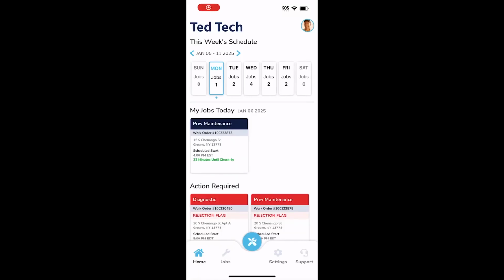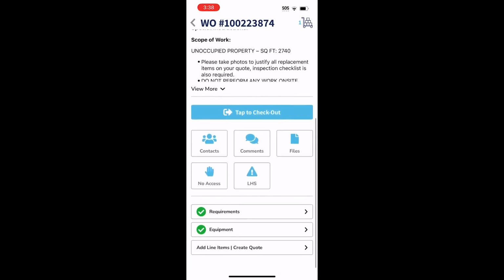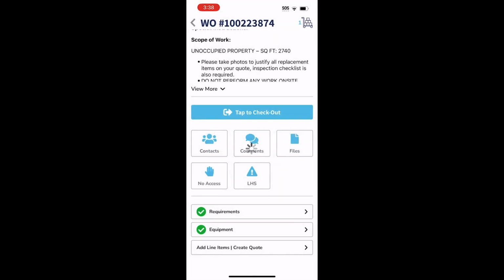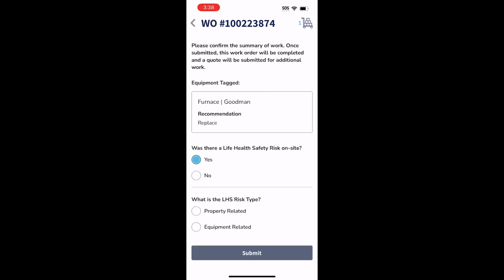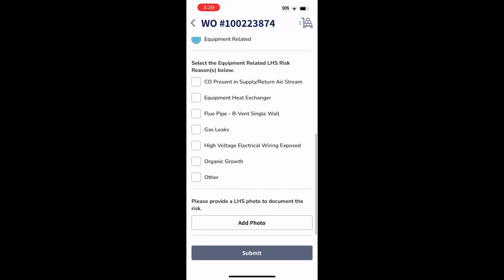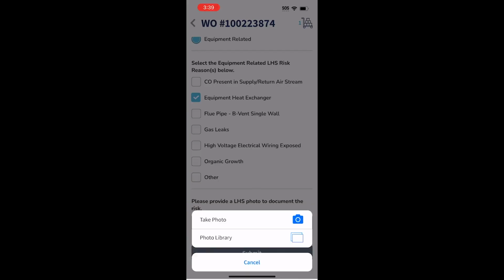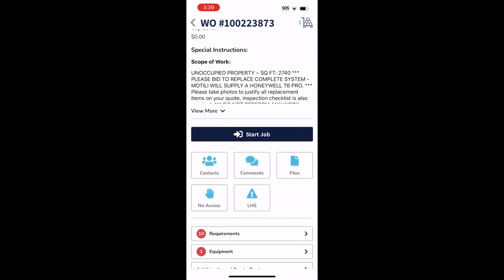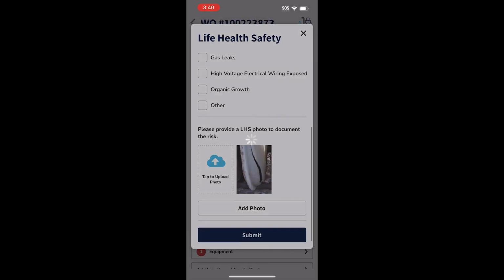Motili Mobile App: Identifying a Life Health Safety Risk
Integrated HVAC Technology, Products, and Solutions.